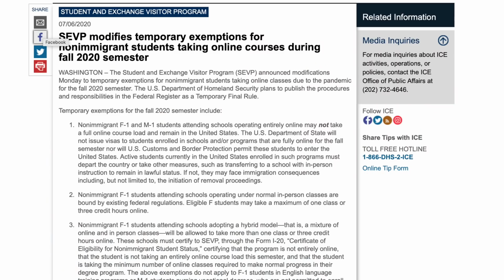Big News for Fall 2020! International Students Must Know | Detailed Explanation